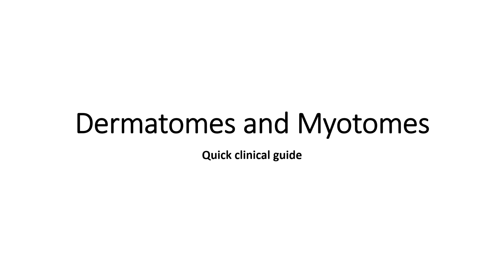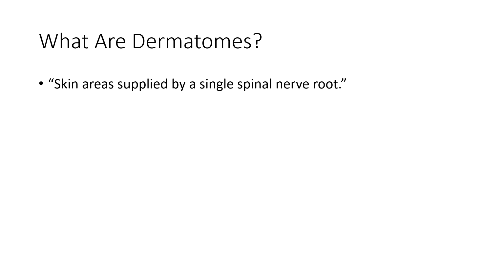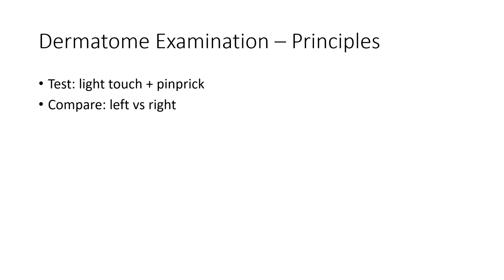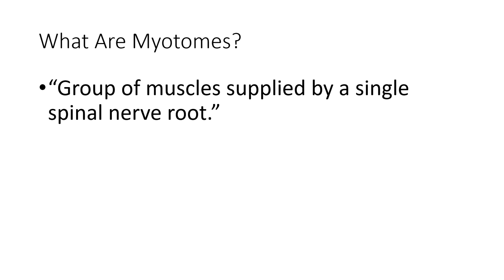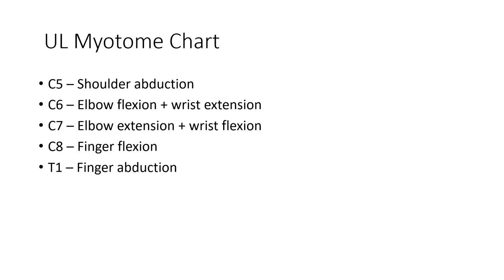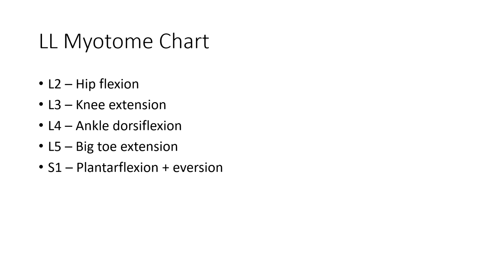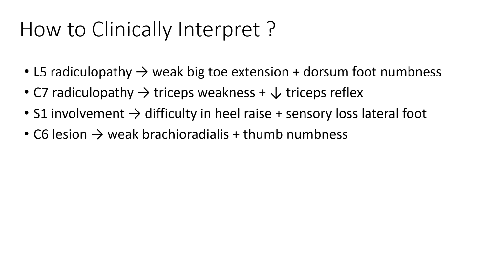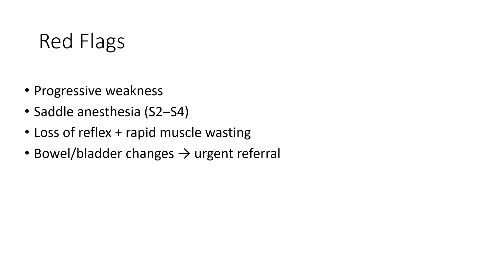Dermatomes + Myotomes Explained | Fast Exam Review for PT & Med Students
Dermatomes and Myotomes simplified in one short video!
This video gives you a clear, quick, and exam-oriented explanation of all major nerve roots, their sensory distribution, and muscle actions.

Perfect for:
✔ Physiotherapy students
✔ Medical/MBBS students
✔ OT, Nursing & Neuro rehab learners

What you will learn:
 • Dermatome mapping (C2–S5)
 • Myotome muscle actions
 • Nerve-root level quick mnemonics
 • How to remember sensory vs motor distribution
 • Clinical relevance for neuro exam

This video is ideal for OSCE, viva, practicals, and neurological assessment basics.